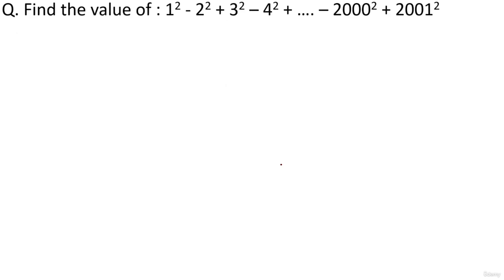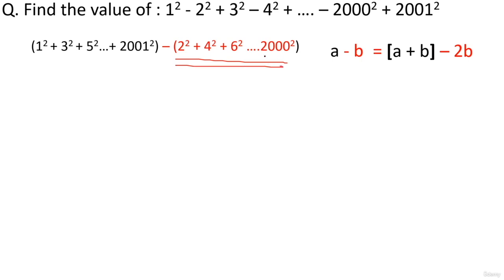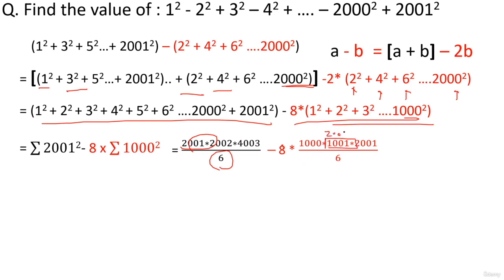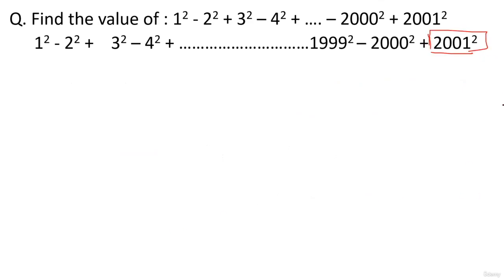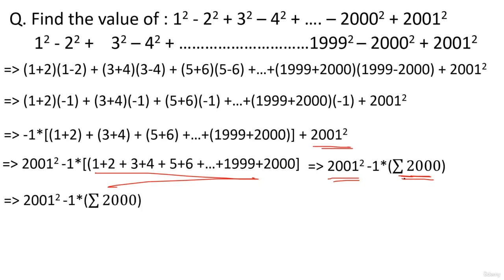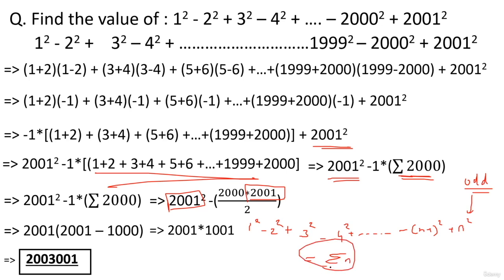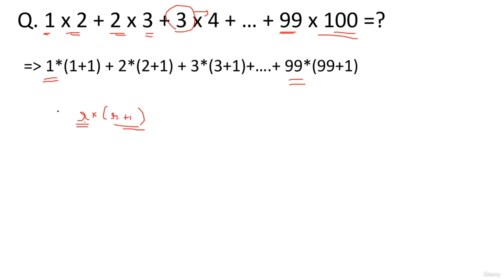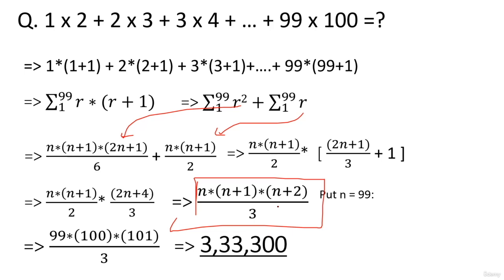CAT Prep | MBA Exam | CRT | Bank Exam | Lecture 100 Summation of first 'n' Natural Numbers Part 3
In this video we will continued to explore the concept of the summation of first 'n' natural numbers.